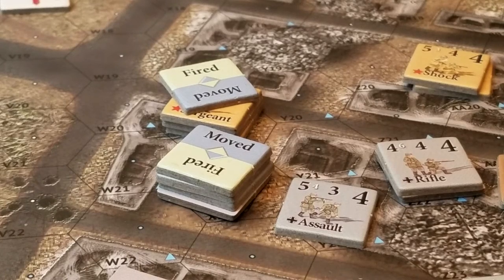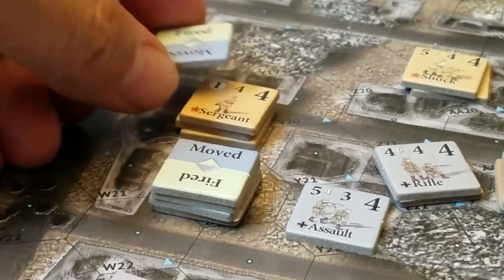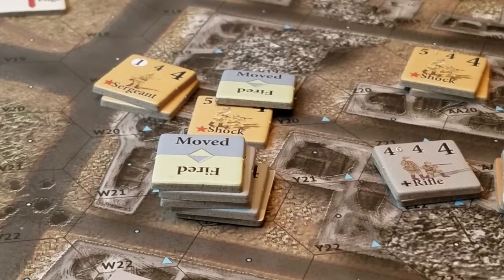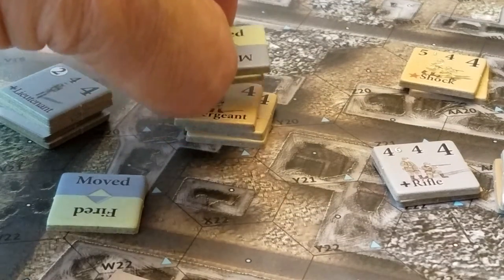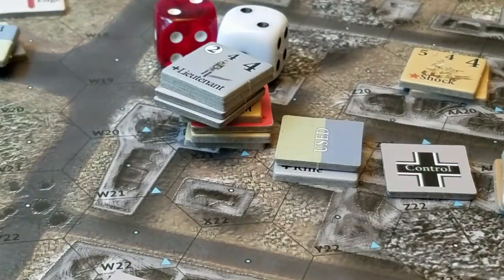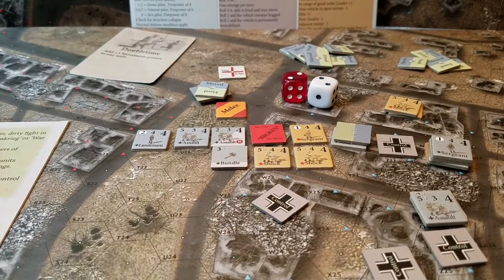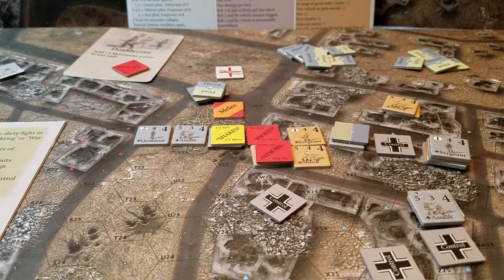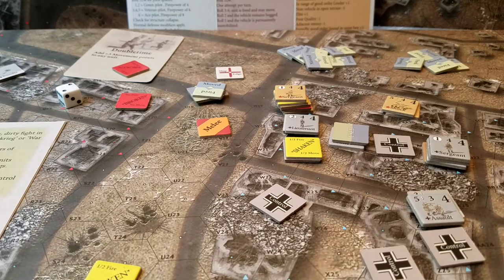Rattenkrieg Part 2